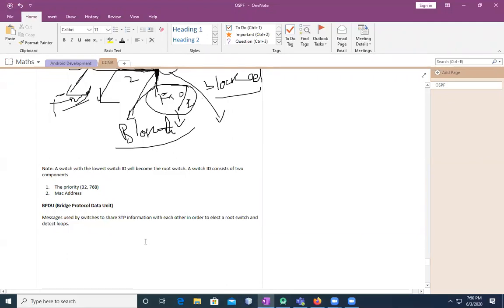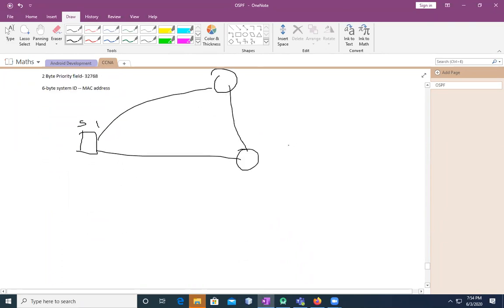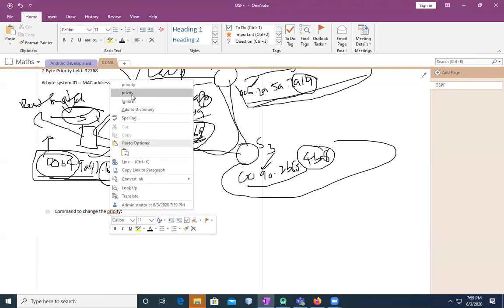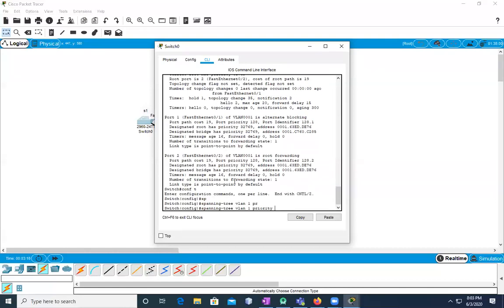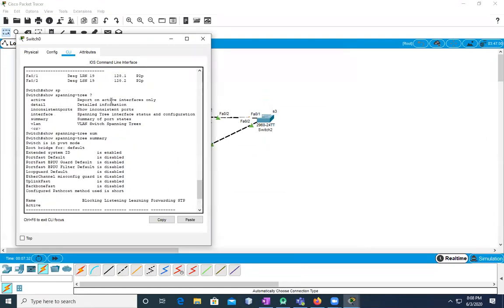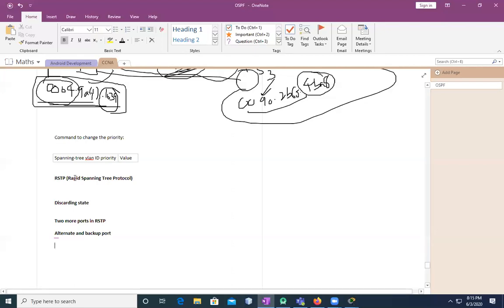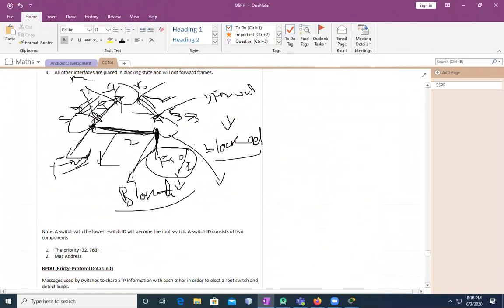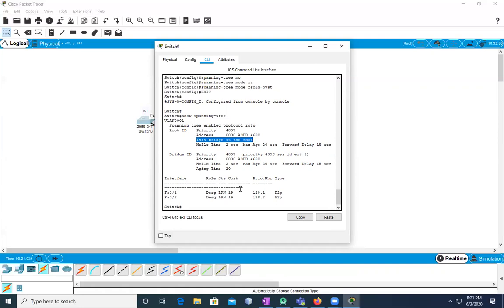STP AND RSTP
Setting the priority
spanning-tree vlan 1 priority 224

Enabled RSTP

spanning-tree mode rapid-pvst